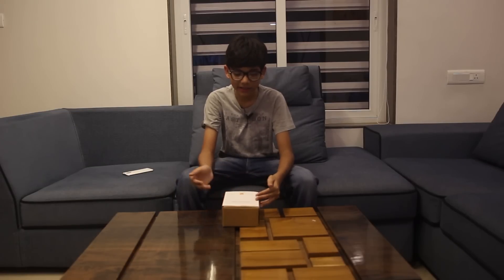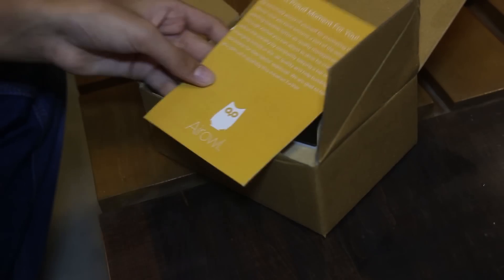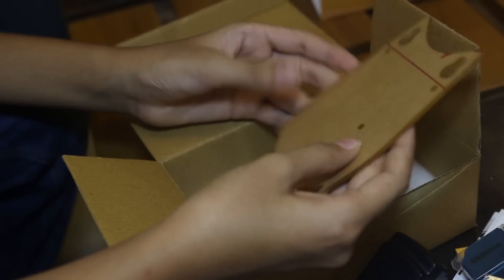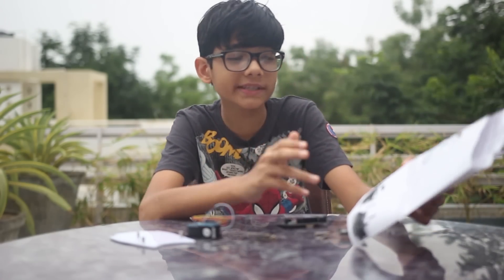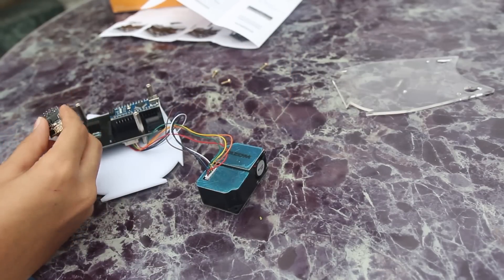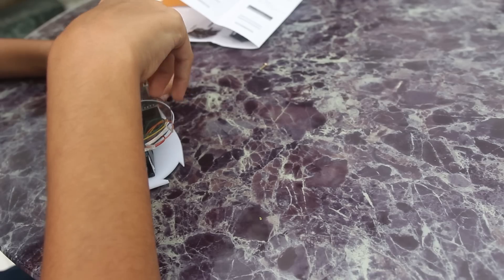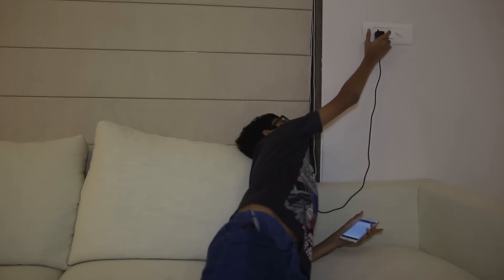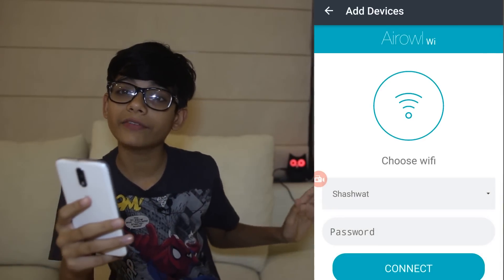Airowl unboxing-know what you breathe!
Today I am going to be unboxing Airowl, a DIY device which monitors the air around you and shows it to your phone. Enjoy!

Hope you will enjoy/enjoyed this video. Have a good day :D